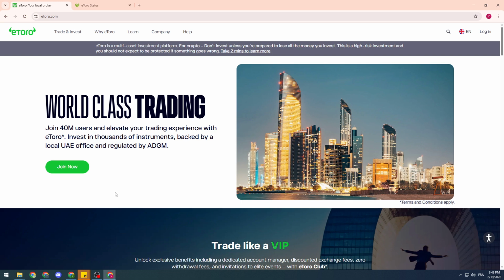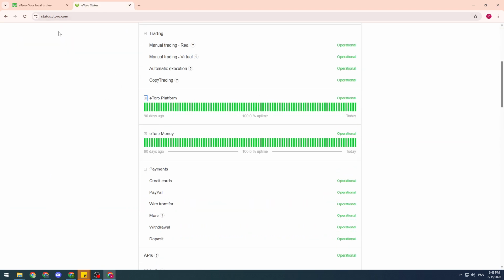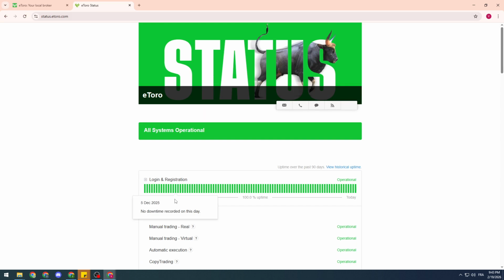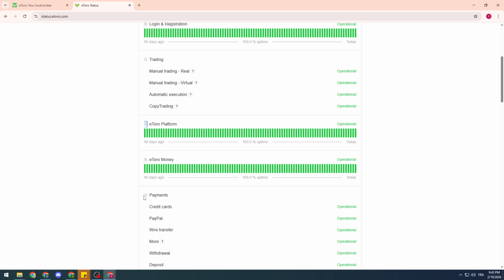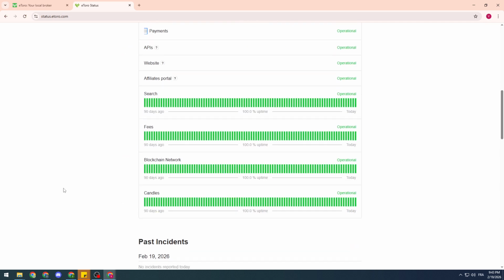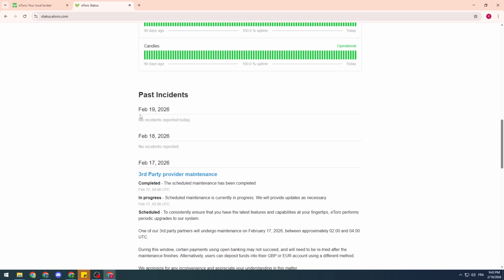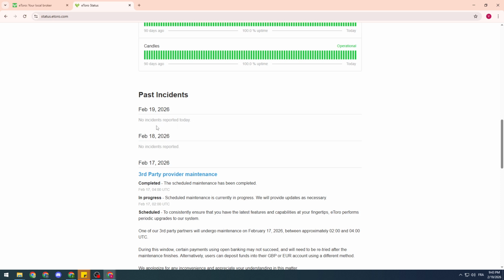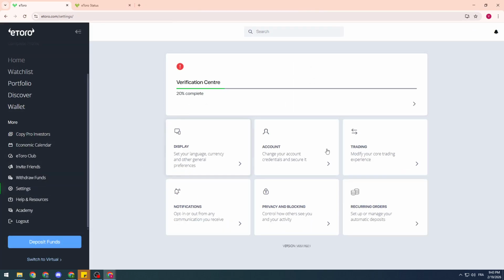How To Fix Order Rejected In Etoro ! Tutorial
Today we talk about fix order rejected in etoro,etoro order rejected,etoro